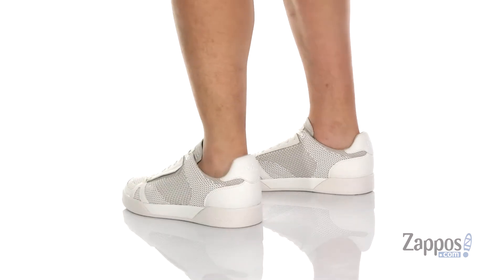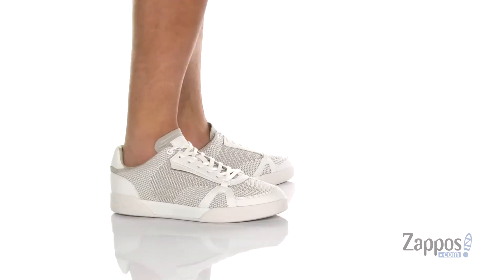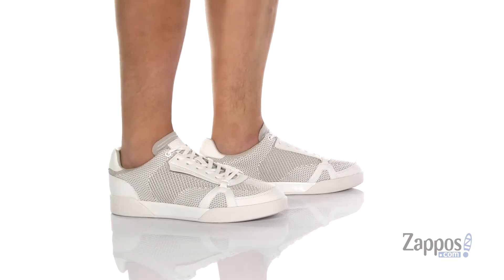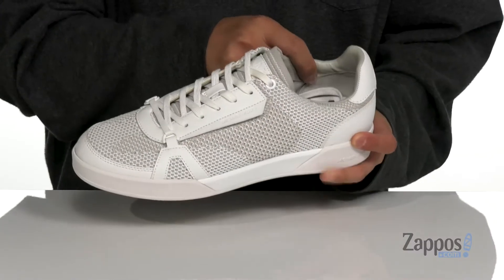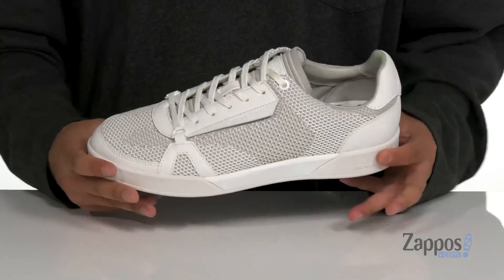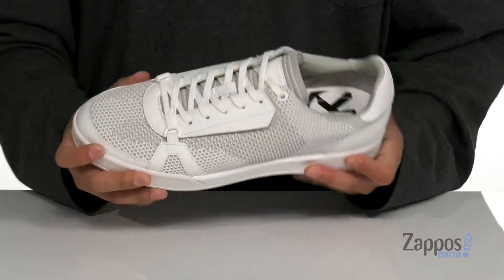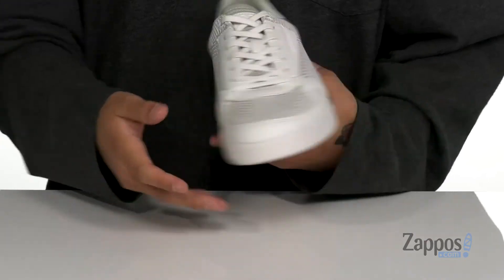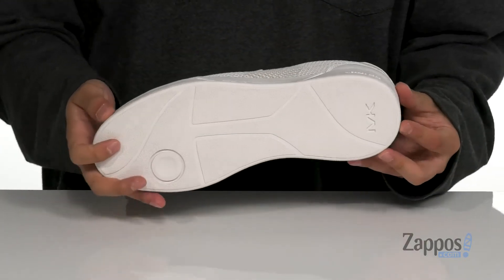Michael Kors Adrian SKU: 9413618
Enjoy casual luxury every time you lace up the Michael Kors&reg; Adrian sneaker. Made of Nappa leather with side perfs, contrast overlays, and a padded collar and tongue.
Soft synthetic lining and cushioned footbed for all-day wear.
Imported.